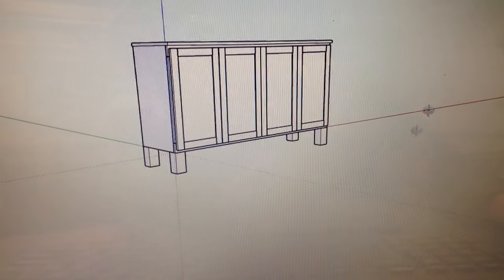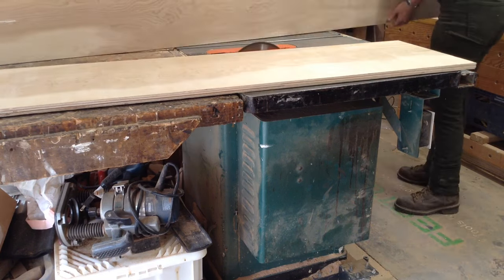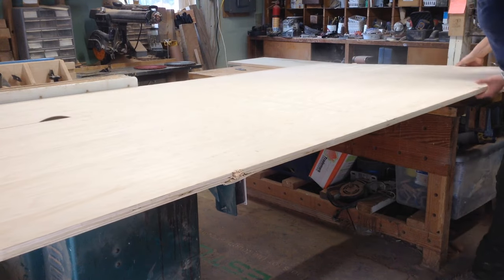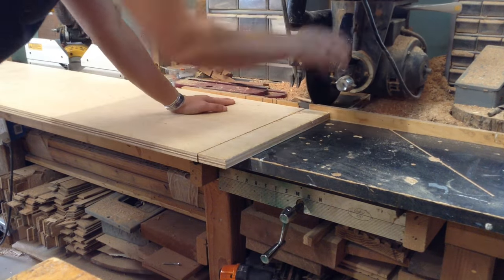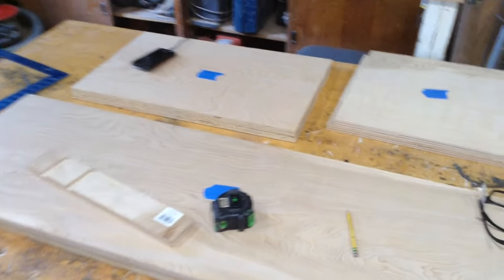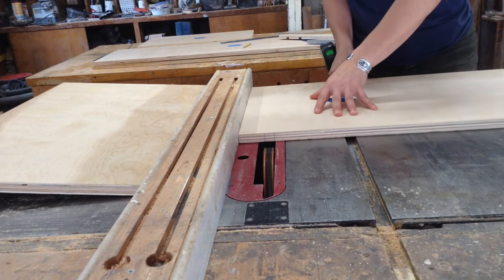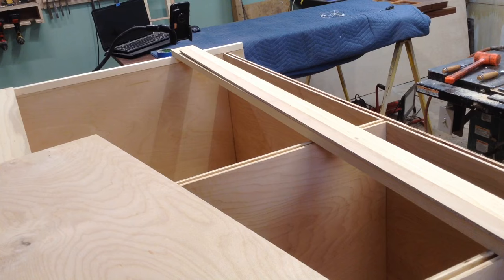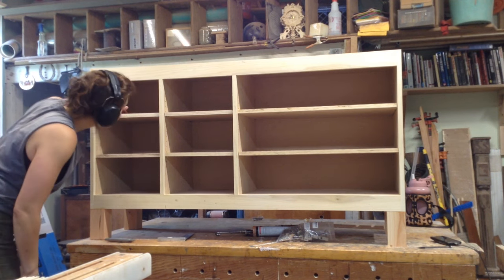Woodworking Furniture Projects For Advanced Beginners